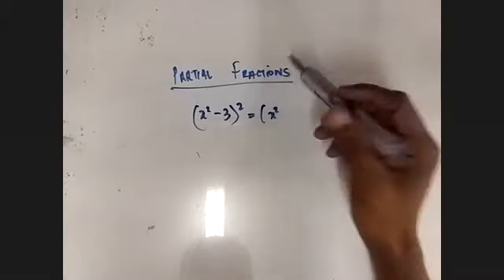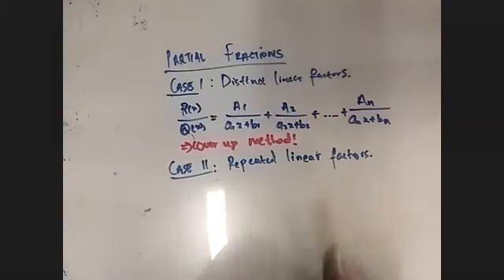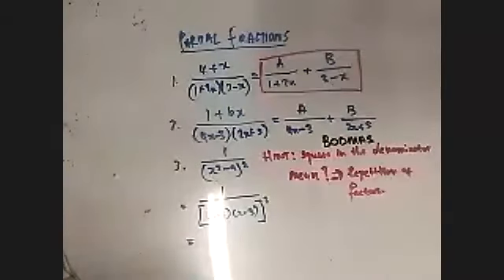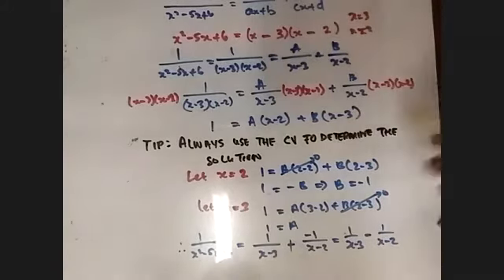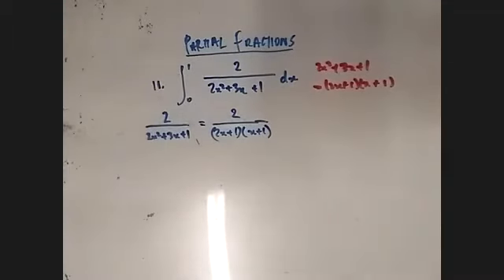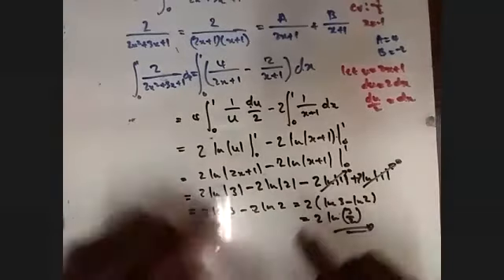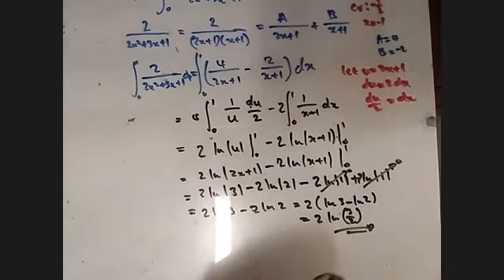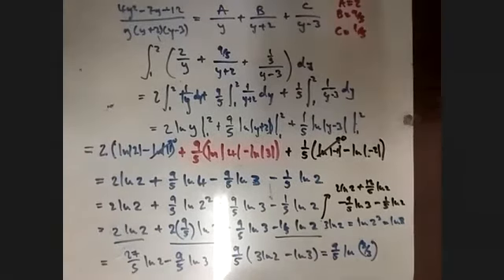Partial Fraction PART 1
NWU Session on Partial fractions with the first two cases of partial fractions.